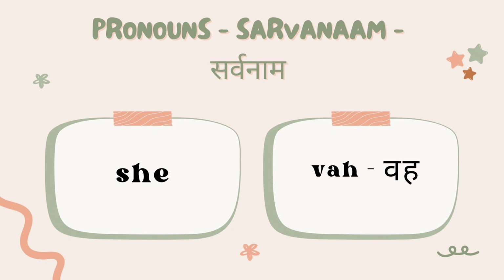How to Learn Hindi Word by Word in 5 minutes with this lesson plan - Pronouns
Title: Mastering Hindi Pronouns: Complete Guide for Beginners

Description:
Welcome to our comprehensive Hindi pronouns tutorial! If you're a beginner or looking to brush up on your Hindi language skills, you've come to the right place. In this video, we will dive deep into Hindi pronouns, exploring their usage, forms, and important nuances.

🔴 Hindi Pronouns Demystified:
Pronouns play a crucial role in Hindi communication, allowing you to express yourself more effectively. In this tutorial, we will cover the various types of pronouns in Hindi, including personal pronouns, possessive pronouns, demonstrative pronouns, and more. You'll learn how to use these pronouns in different contexts and gain a solid foundation for building sentences correctly.

🟢 Clear English Explanations:
To facilitate your learning journey, we have provided clear explanations in English. This will help you understand the concepts easily and bridge the gap between English and Hindi. We believe that a strong foundation in English explanations is vital for learners to grasp the intricacies of Hindi pronouns effortlessly.

🟡 Step-by-Step Learning Process:
Our expert Hindi instructor will guide you through a step-by-step learning process, ensuring clarity and comprehension at each stage. We'll break down the concepts into manageable chunks, allowing you to grasp the intricacies of Hindi pronouns gradually. By the end of this tutorial, you'll feel confident in using pronouns accurately.

🟣 Join Our Hindi Learning Community:
Join our vibrant community of Hindi language enthusiasts and immerse yourself in a supportive learning environment.

🌟 Start your journey to fluency in Hindi pronouns today and unlock a new level of language proficiency! Let's dive in together and explore the fascinating world of Hindi pronouns. 🌟